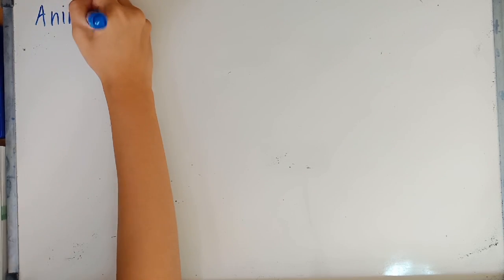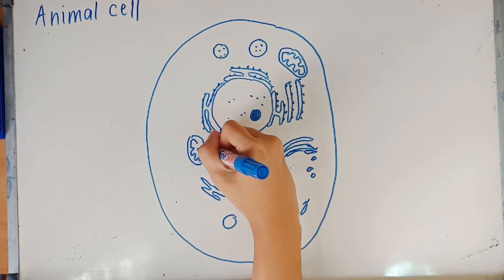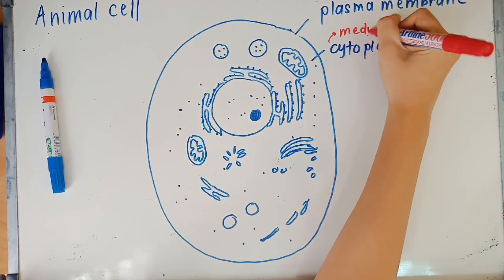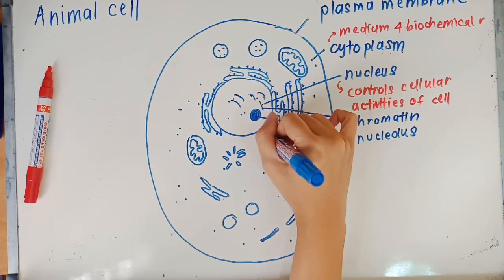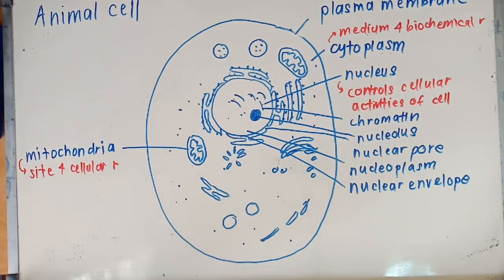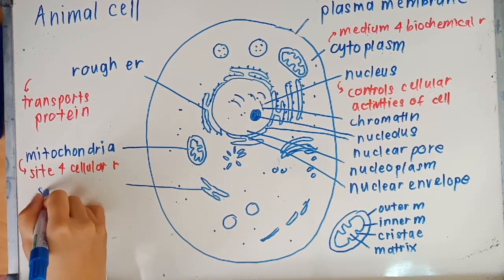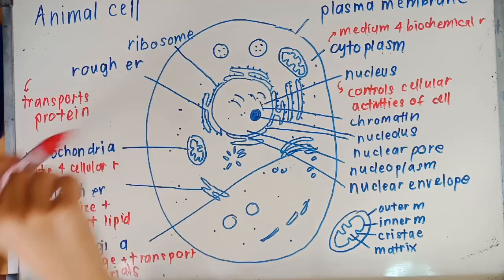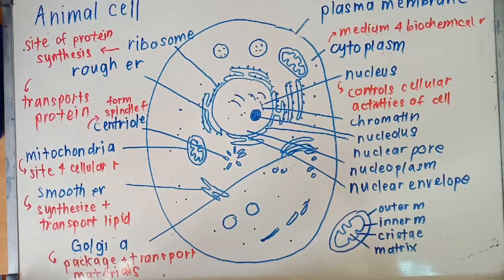SPM KSSM BIOLOGY MADE EASY 1 - ANIMAL CELL (FORM 4 CHAPTER 1) | victoriactual